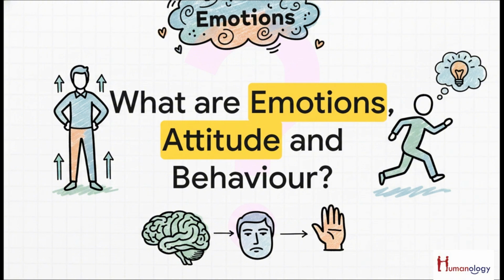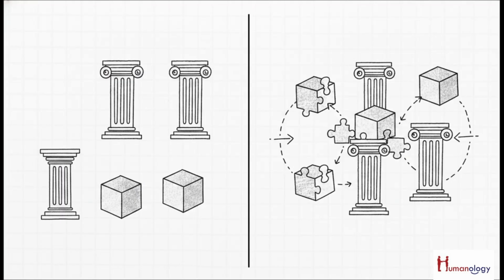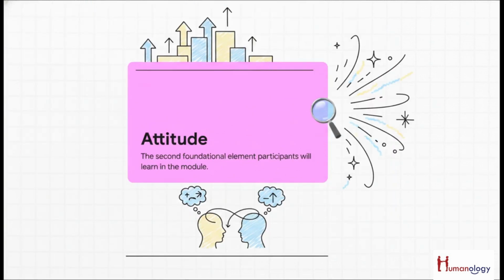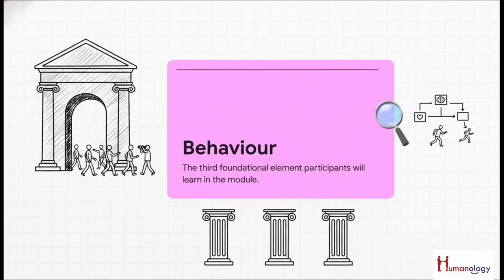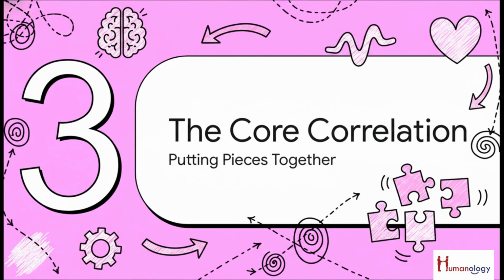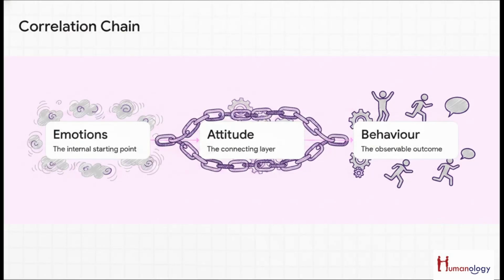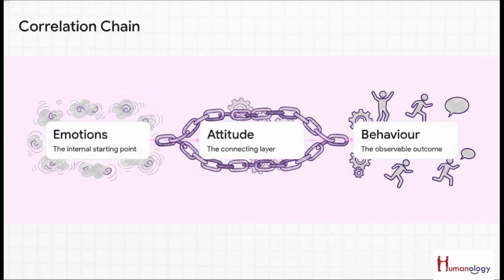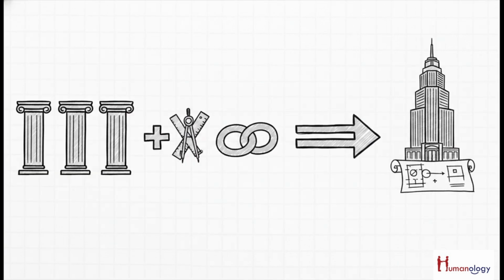What are Emotions, Attitude and Behaviour ?